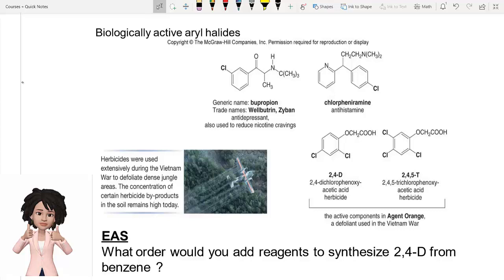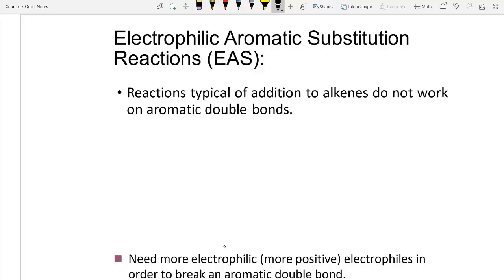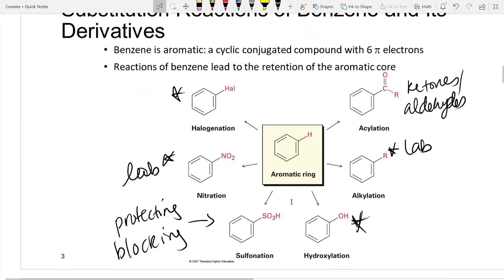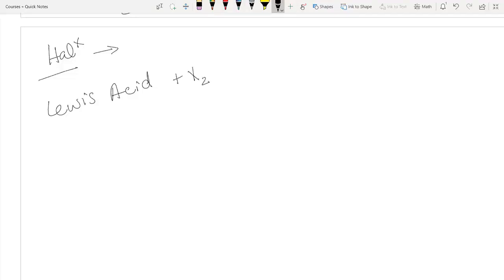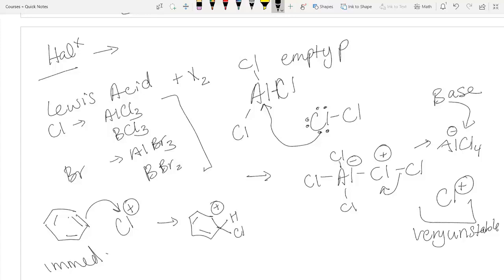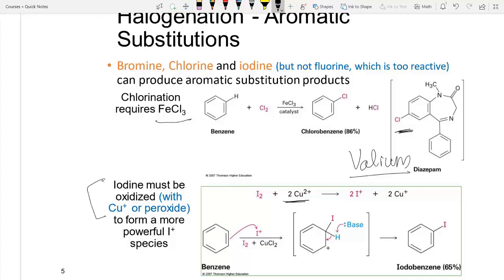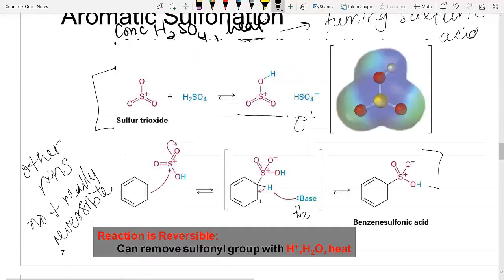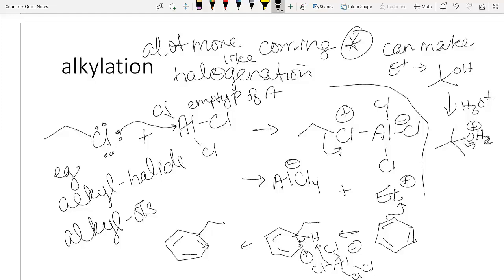2024 CHE 2232 Unit 3 Video 2 Lecture 17A